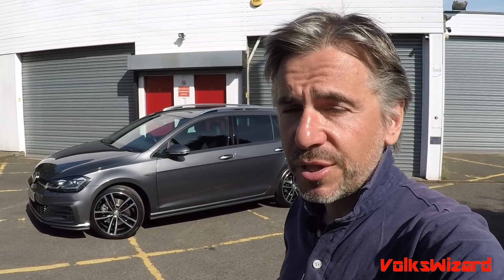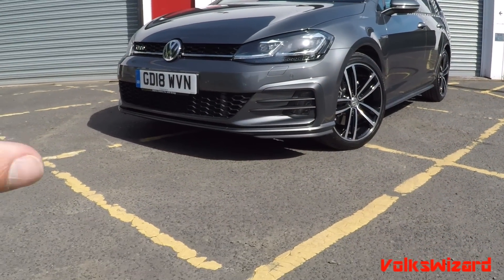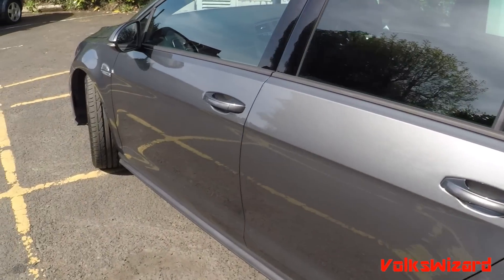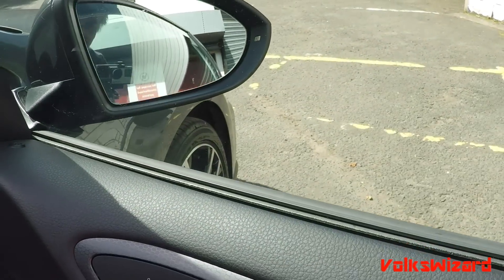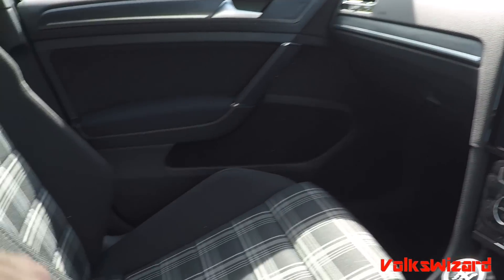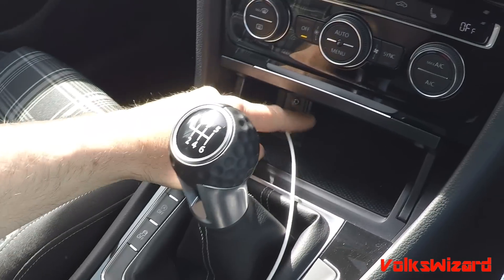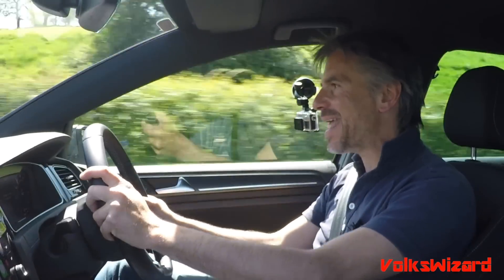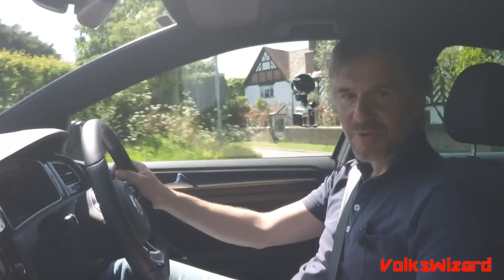Is the 2018 VW Golf GTD Estate the perfect all-rounder?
In this video I finally test a Golf GTD Estate, a model that has intrigued me since its launch in 2015. Could this be the perfect car for me with performance, practicality and economy as well as being low on Co2 emissions and Euro 6 emission standards compliant so able to enter clean air zones without penalty.

Watch this video and find out, it might even be the perfect car for you!

Please note we are trying out new camera angles in this video which worked OK apart from excessive shake for a few secs which we will rectify for the next video. We've also spent £200 on a new GoPro to deal with audio issues which have plagued our videos for quite a while & this appears to have been a success.

We are also trying to streamline the editing process to get more vids up with less time taken as there is a lot more great stuff on the horizon!